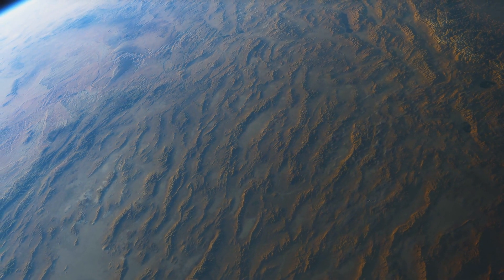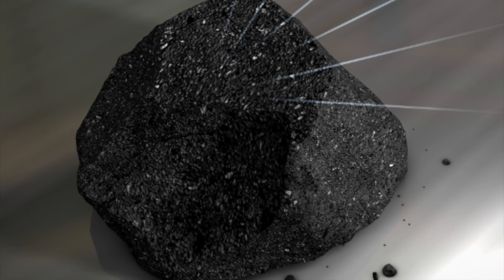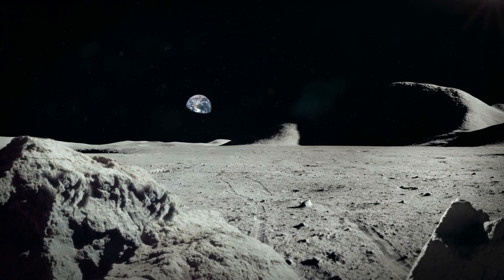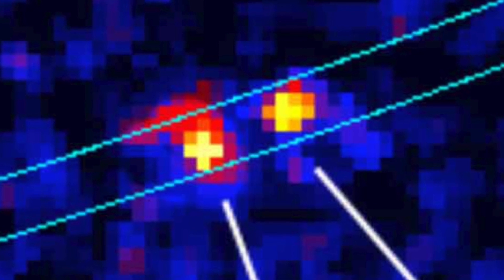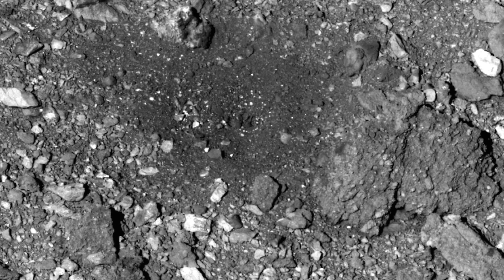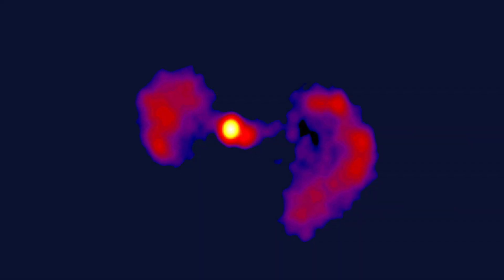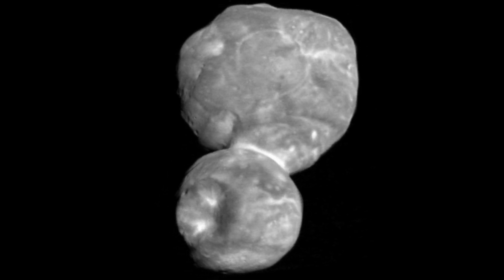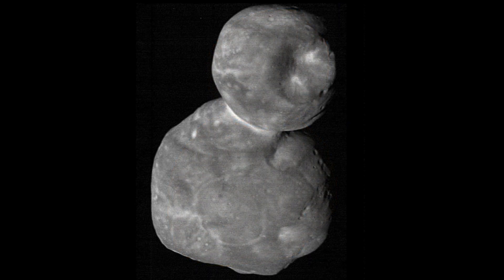Scientists Find DNA Code For Life Hidden Inside This Meteorite For The First Time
Scientists find DNA code for life hidden inside this meteorite for the first time. Today, we take a look at DNA that was found inside this meteorite.

The building blocks of our DNA have been discovered in space rocks, begging the question, did our DNA come from space rocks? It is possible that cosmic impacts brought the ingredients needed to create life on Earth. DNA is made of four building vital ingredients - nucleobases named adenine, thymine, cytosine, and guanine. For years, scientists wondered if meteorites could have brought these ingredients to Earth; however, until now, only adenine and guanine had been detected, not thymine, cytosine, or uracil (the ingredient that replaces thymine in DNA’s sister molecule, RNA).